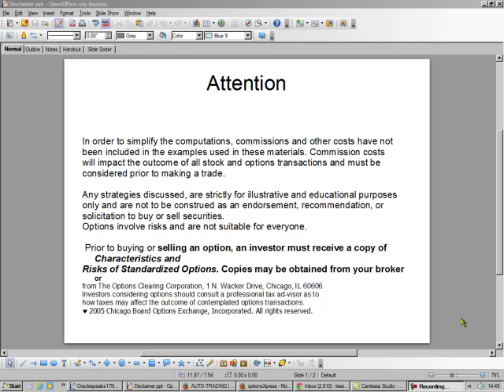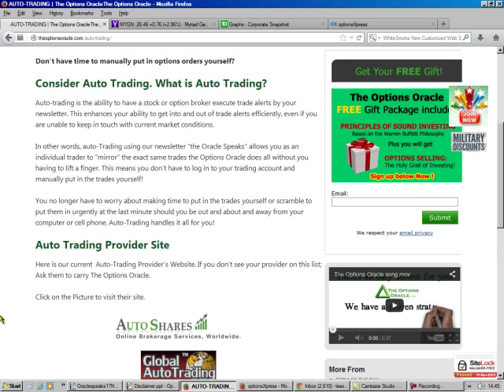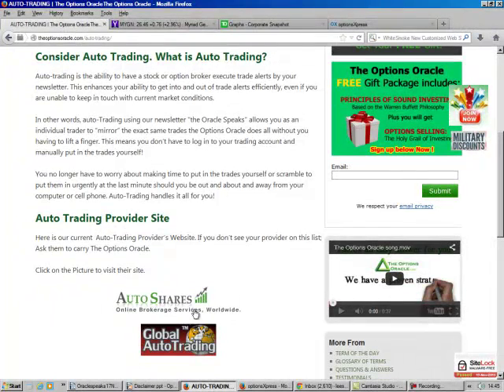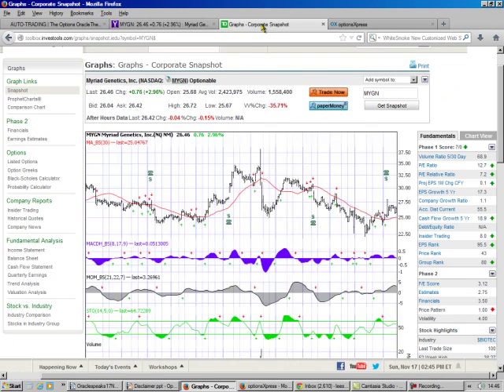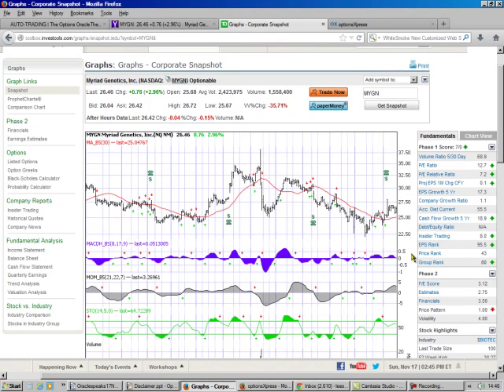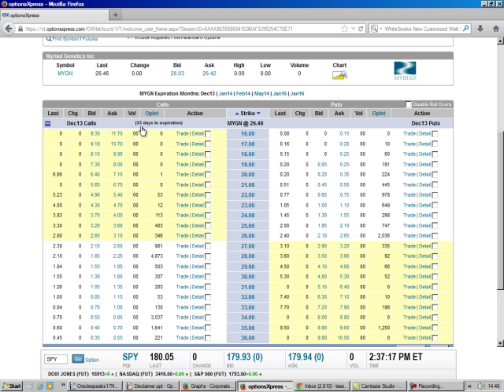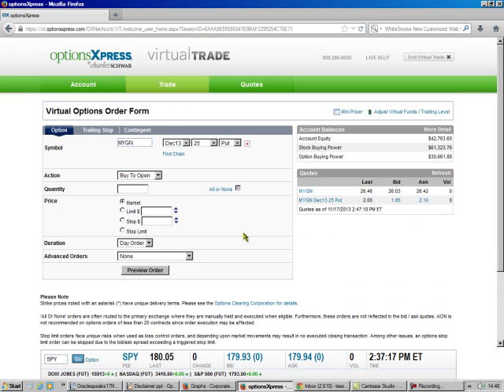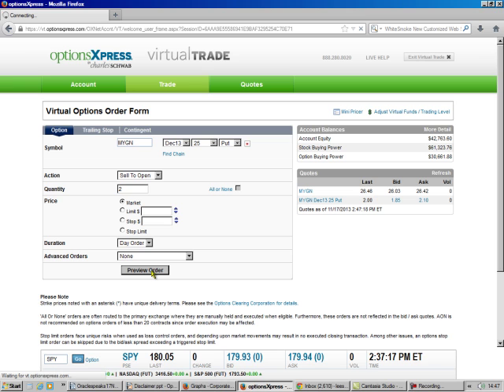How to sell a put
How to make money without owning a stock.